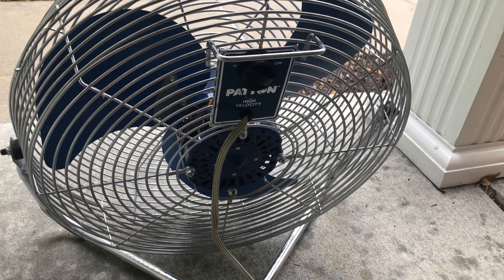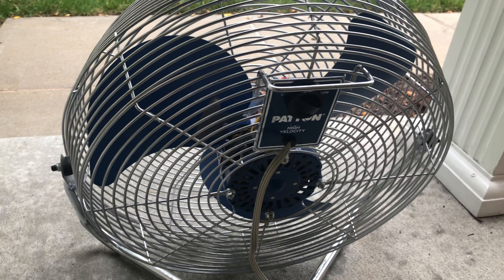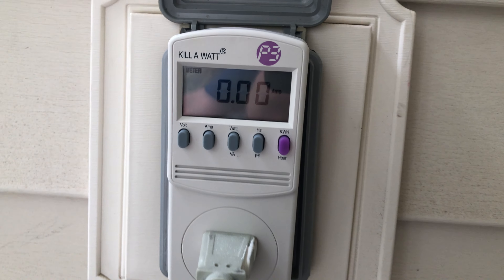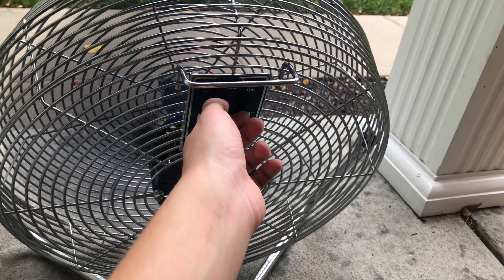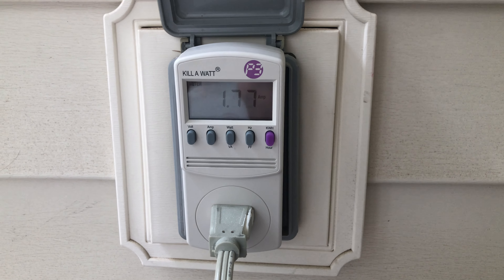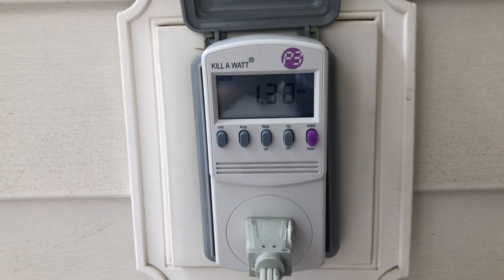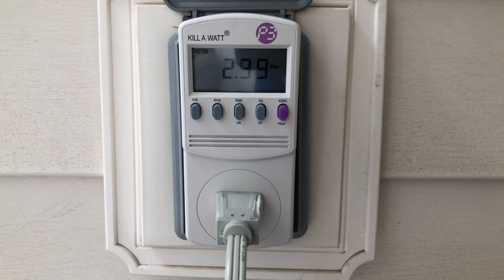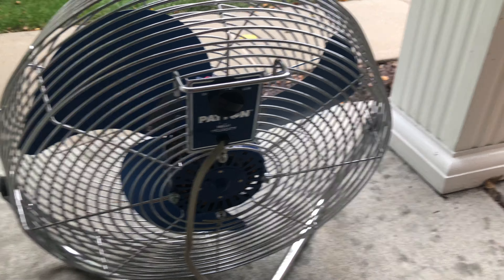1997 Patton U2-1887 High Velocity Air Circulater Killowatt test.